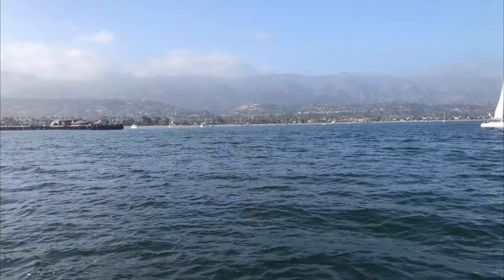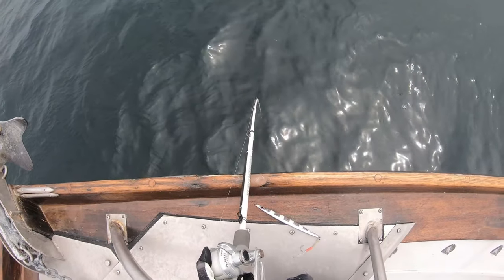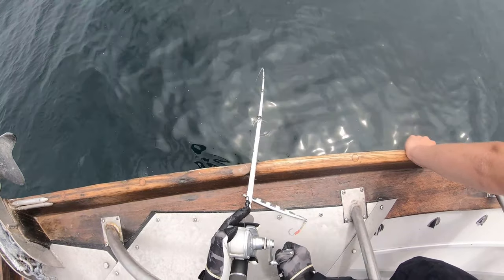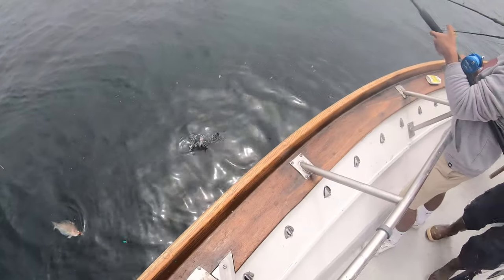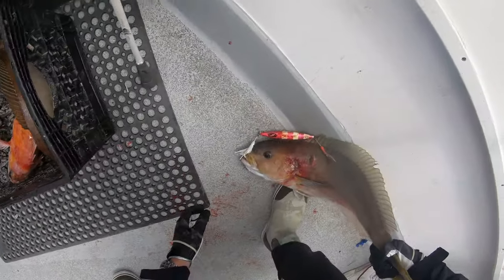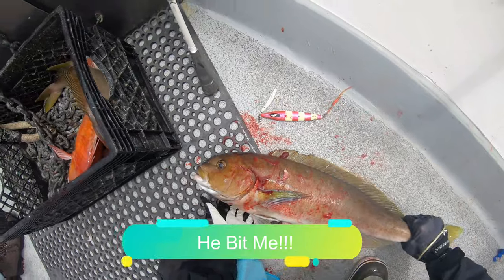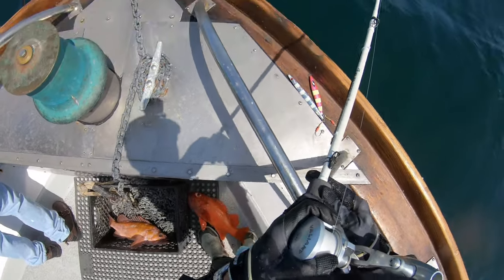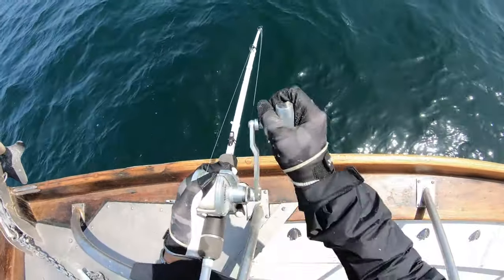Huge Ocean Whitefish with Slow Pitch Jigging | EP5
Slow Pitch Jigging Rockfish in California in 500-600 feet deep water.

SPJ Equipment used:
    Rod: Temple Reef Innovate MH. 100-400gram
    Reel: Accurate Boss Valiant 300 SPJ
    Jig: OCEAN CAT 250 Gram | JohnnyJigs